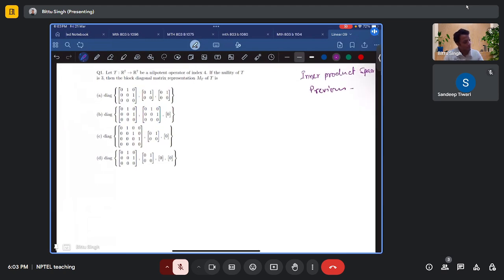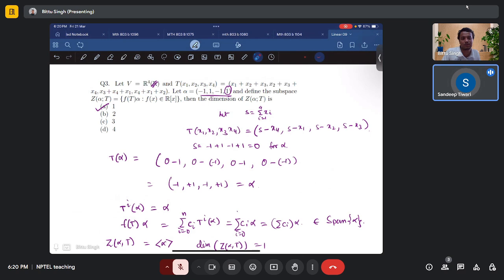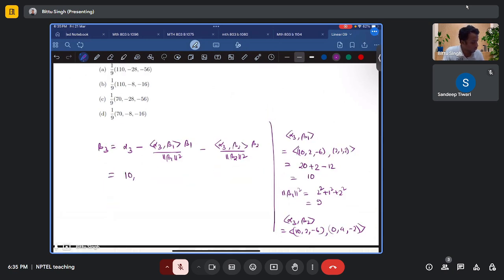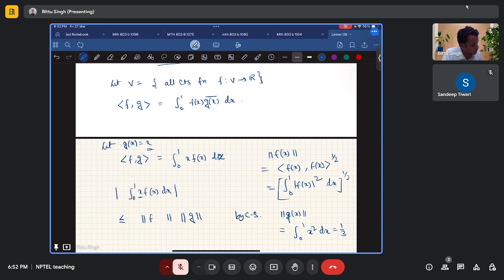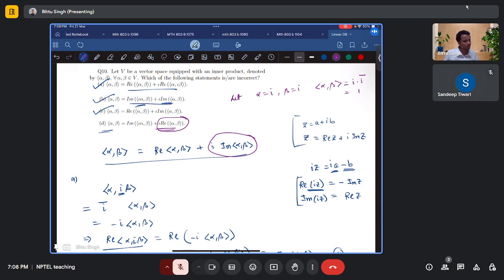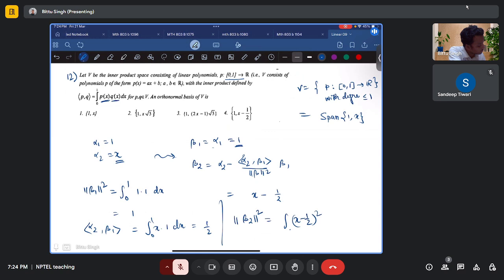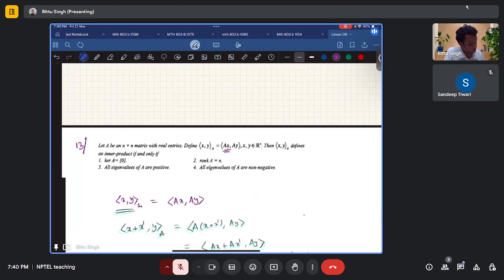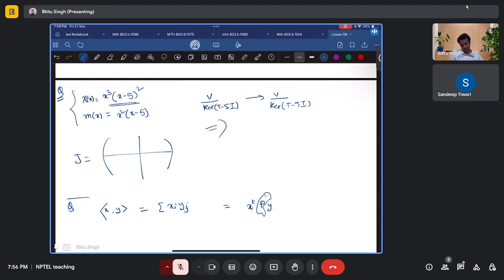Inner Product space (week 9)